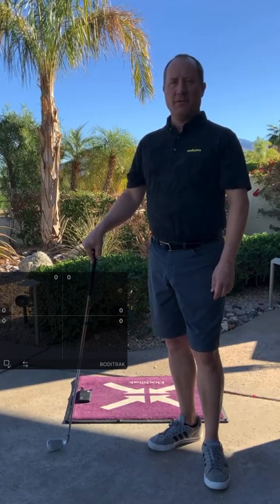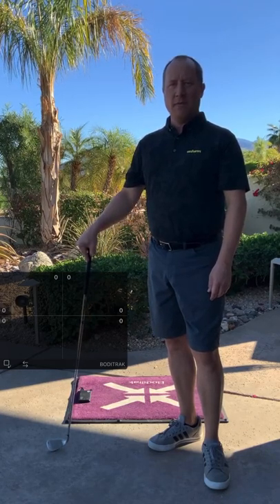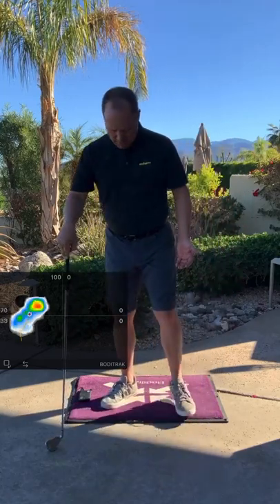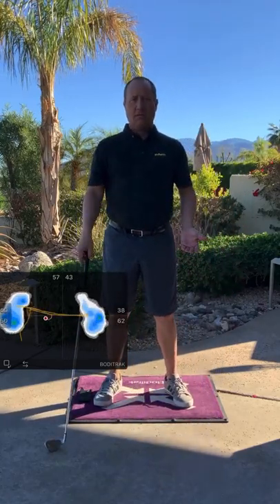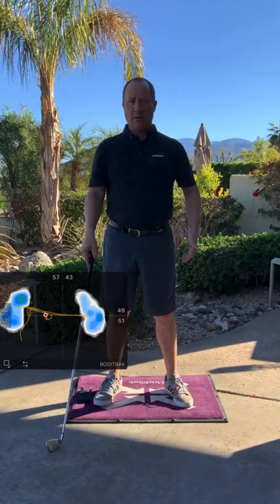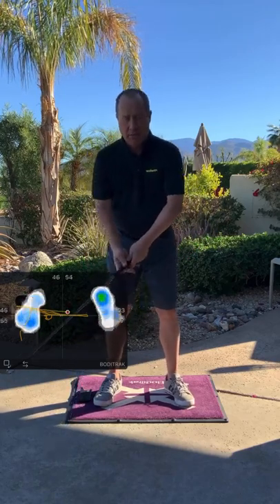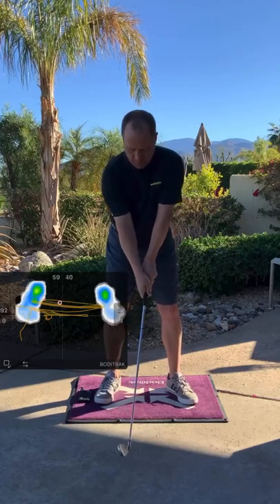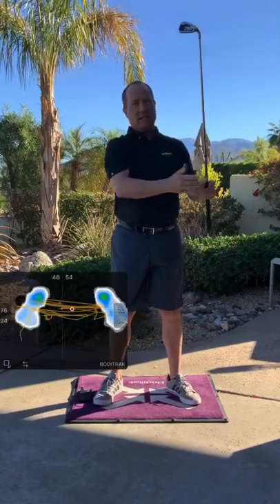Using the BodiTrak Pressure Mat with OnForm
This video shows how easy it is to use the BodiTrak pressure mat to record a golf swing. Works in any recording mode, manual, one-tap or auto detect.